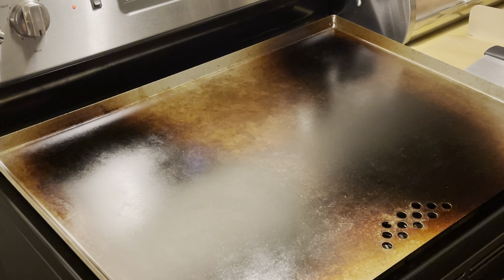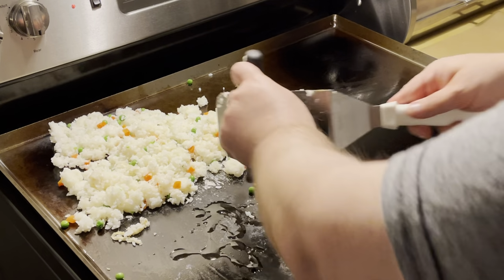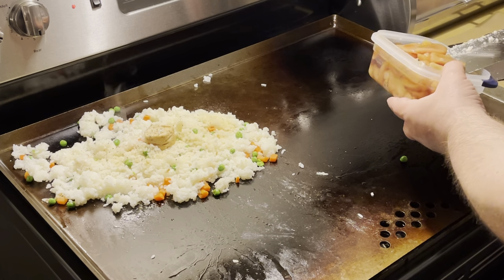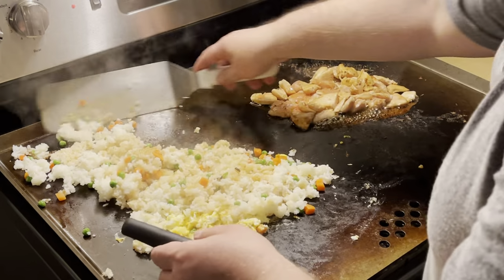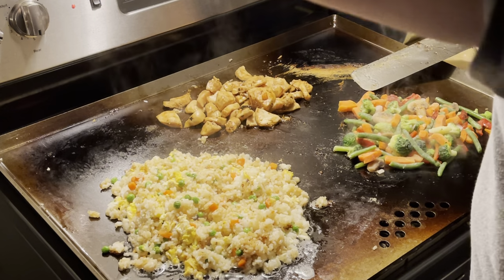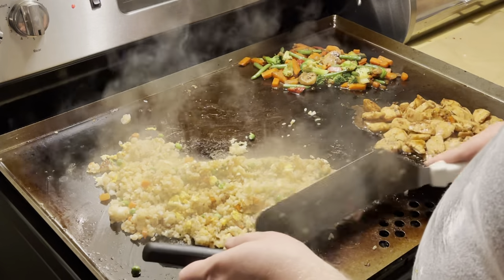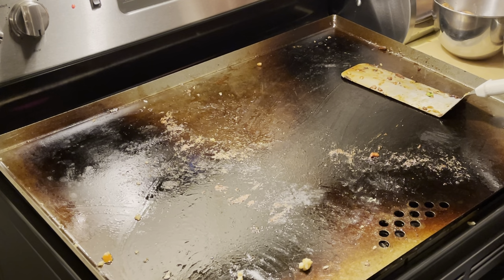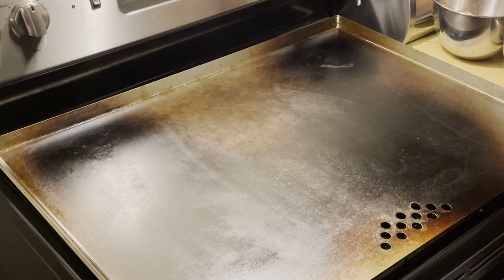Hibachi Teriyaki Chicken on Steelmade USA Flat Top Grill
It is so much fun cooking on Steelmade USA Flat Top Griddle that I had to make another video.  You NEED one of these in your kitchen.  Today, I'm making Hibachi Teriyaki Chicken with Fried Rice and mixed veggies.

Making fried rice takes a lot of practice. I still don't have it down. Though this one was almost spot-on flavor-wise. It is NOT as easy to make as it seems.  It's also a long process as you MUST make the rice hours in advance at a minimum. It's best if it has been sitting in the fridge for a day or two.  BUT as long as it's precooked and cold you should be fine.  It's the reason you see so much starch collecting on the grill.

Below are links to items used in this video. Help us out by using these links. Thanks in advance and happy cooking.

SteelmadeUSA Products. We are using the cooktop for glass stoves
Tamanishiki Super Premium Short Grain Rice (best for Fried Rice and Sushi)
Food Mover (The shovel we used to move the food)
Squeeze Bottles

NOTE: While infused the chicken with a marinate, you don't have to.  The marinade was simply teriyaki sauce and garlic powder.  Mostly, I wanted to test a method of quickly marinating with a vacuum sealer.  BTW - it worked.